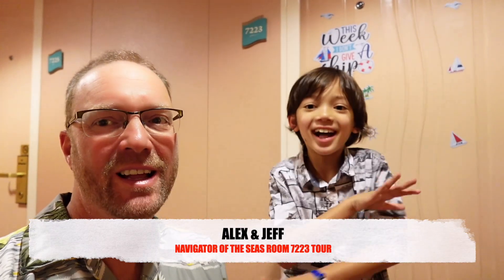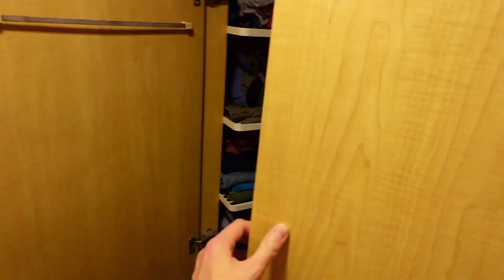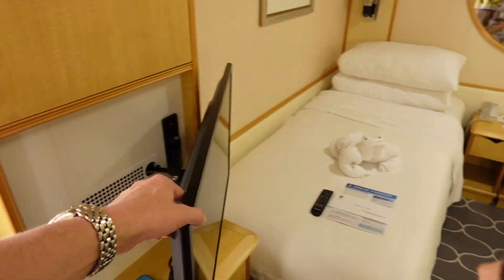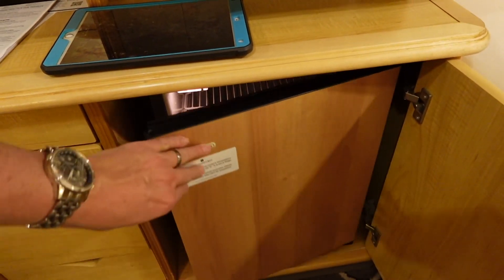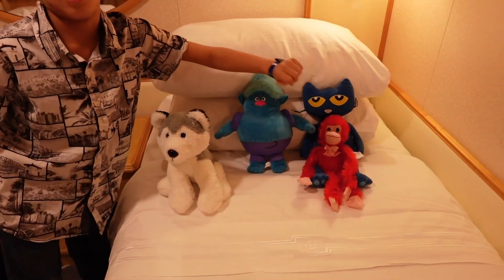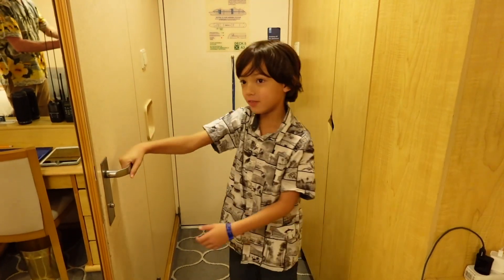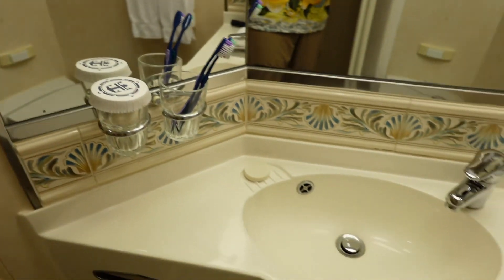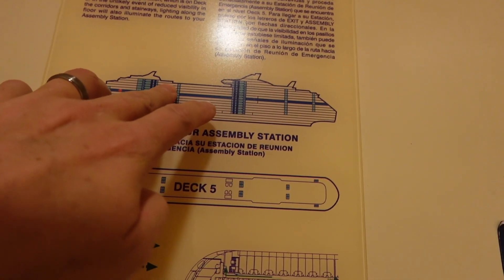Navigator of the Seas Room 7223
This week Alex and I are aboard Royal Caribbean’s, Navigator of the Seas in stateroom 7334. This is a standard interior room with occupancy for up to 2 people. We have the beds separated and it is perfect for us. Follow on Instagram @asgoodasitgets for more photos.